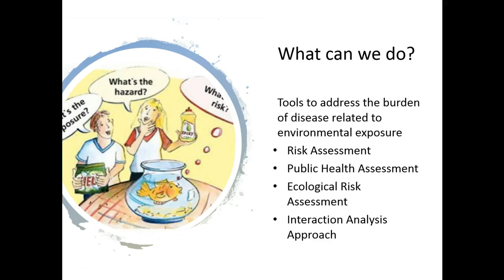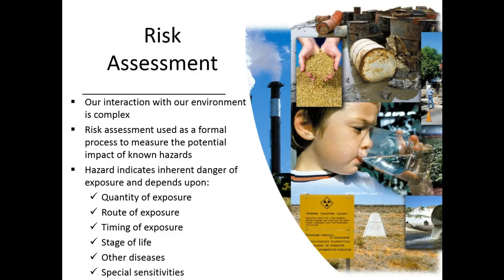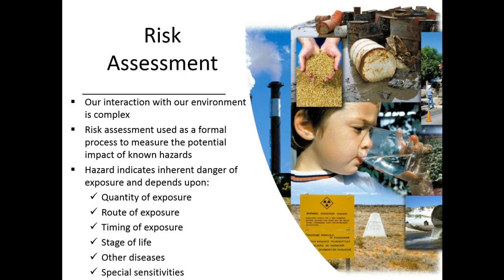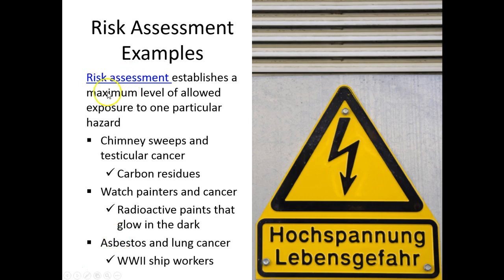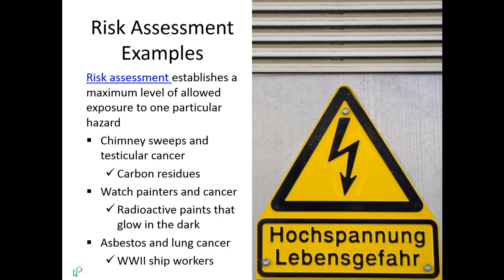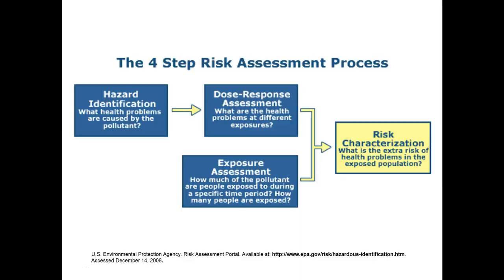M9.30 - Risk Assessment